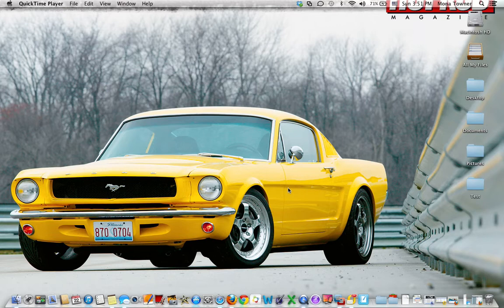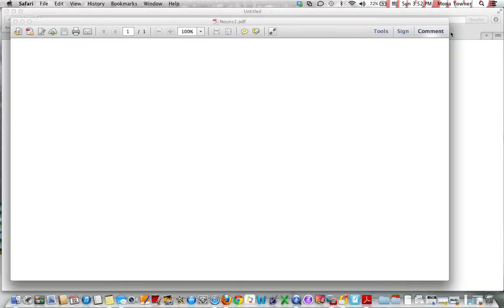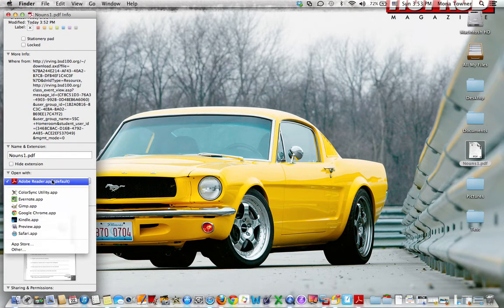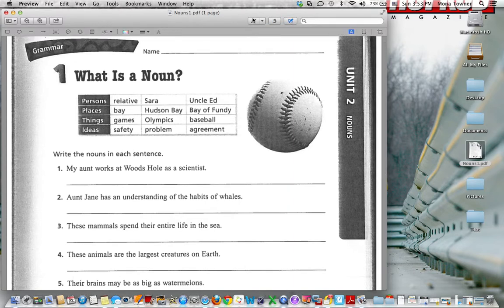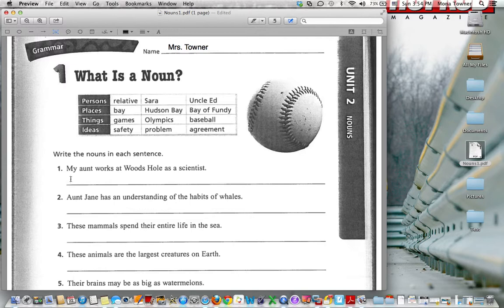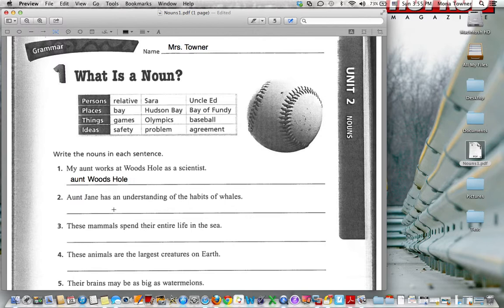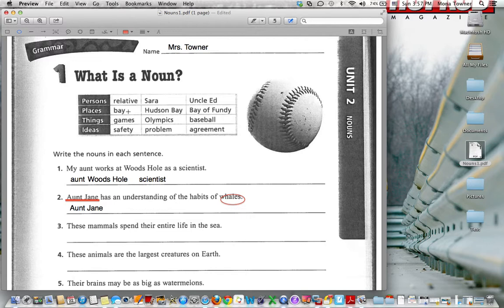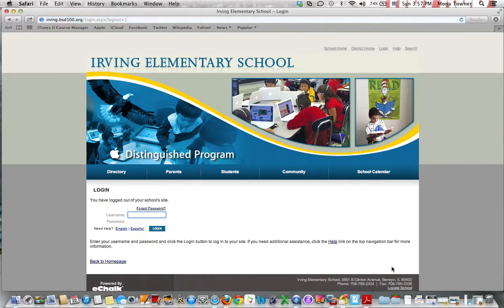Annotate in preview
Watch this video to learn how to annotate a worksheet in Preview on a Macbook.